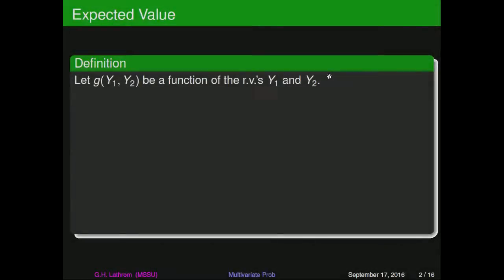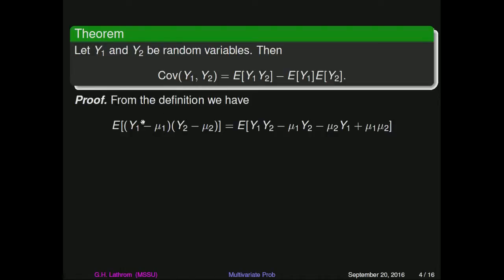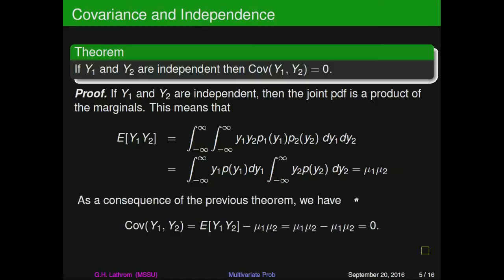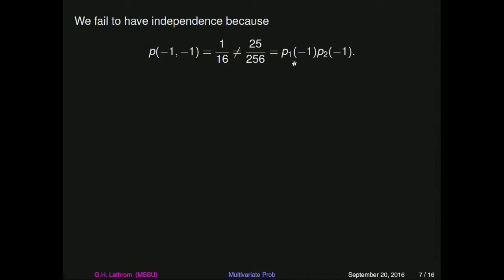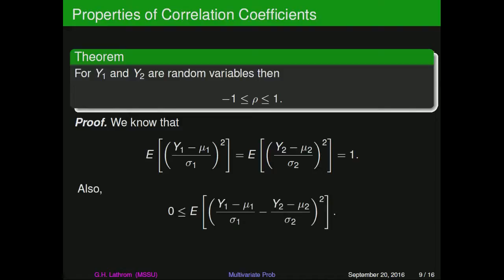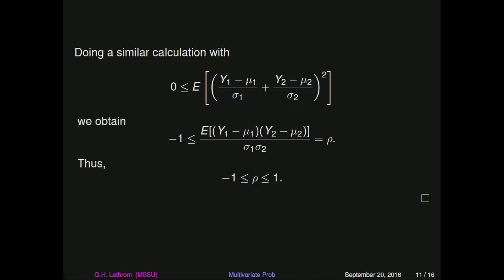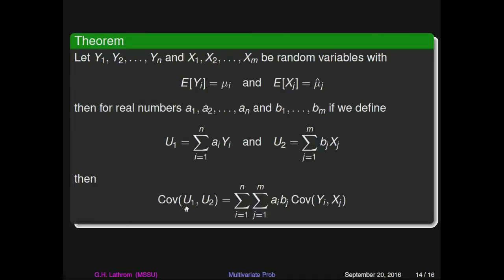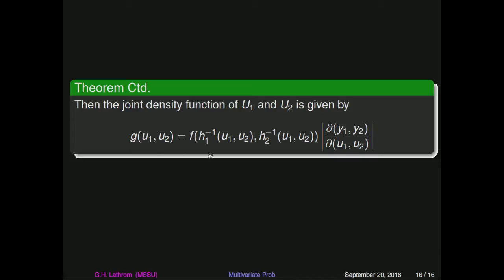Multivariate Expected Value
In this video we continue our discussion of multivariate probabilities.  We define expected value for multivariate distributions along with covariance.  Finally, we discuss a change of variables for multivariate distributions.